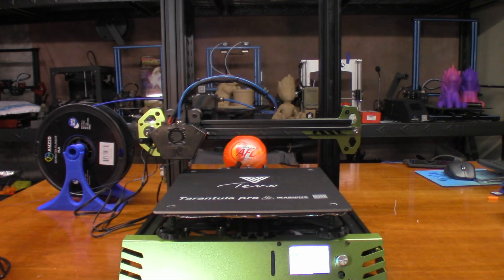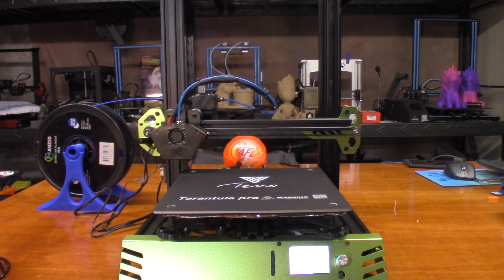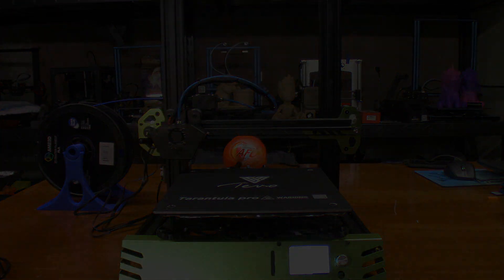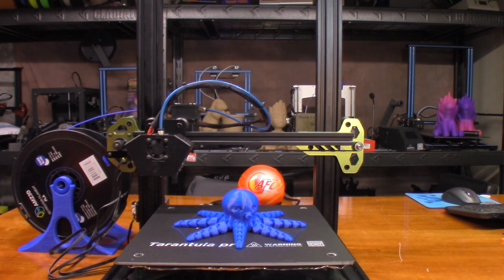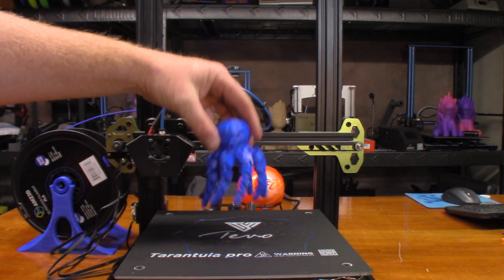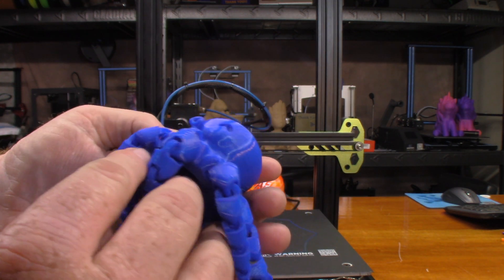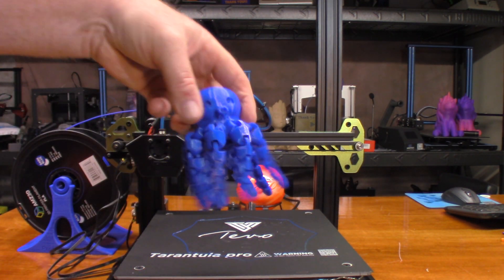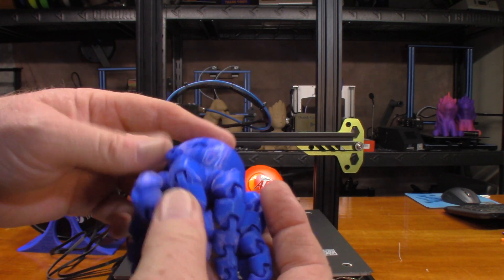3D Printed Articulated Octupus On The Tevo Tarantula Pro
Hi Guys!

In this video I 3D Print a Articulated Octopus on the Tevo Tarantula Pro using AMZ3D Blue PLA.  It turned out really good, except for the part under it's nose.  that was the only trouble spot.  But quite honestly it probably needed supports under it.

If you are interested in the model used in this video, please check it out